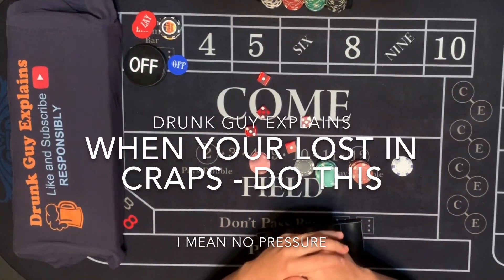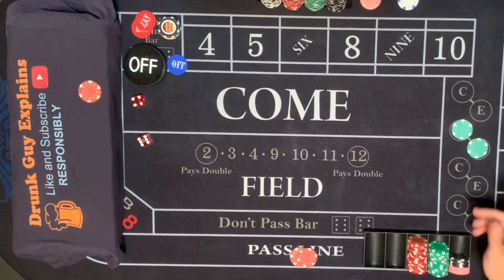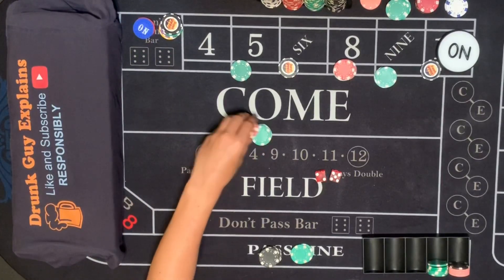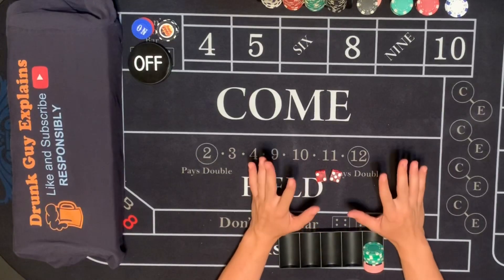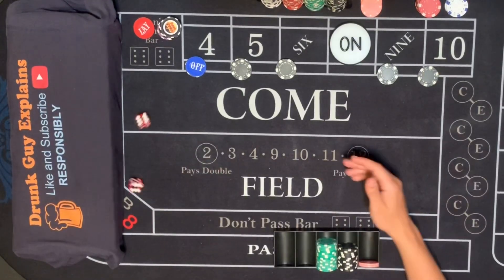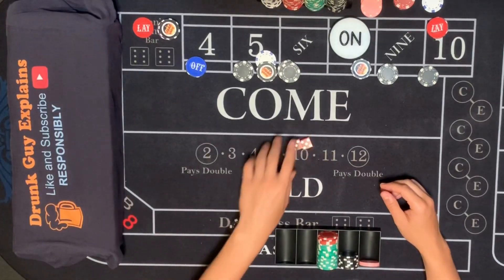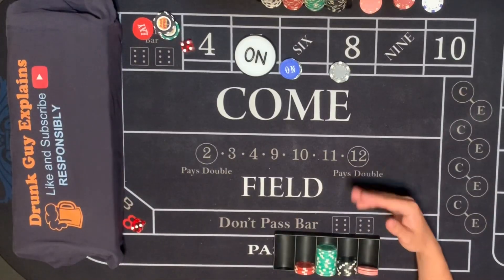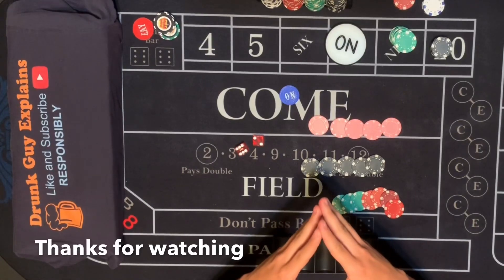Craps Hack #6 - When You're Losing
If you have a system to play: I'll play it. If you have a specific bankroll or table min request; I'll play it. Drunk Guy Explains approves this message. Comment with your suggestions and question and potentially be featured in an upcoming episode!

For more information and videos including Live roll sessions with you the viewer - go to the Facebook group Drunk Guy Explains Gambling

Gambling addiction is real and if you have a problem talk to someone.